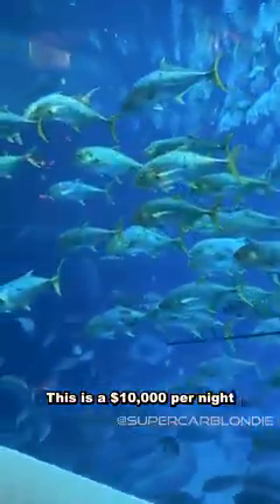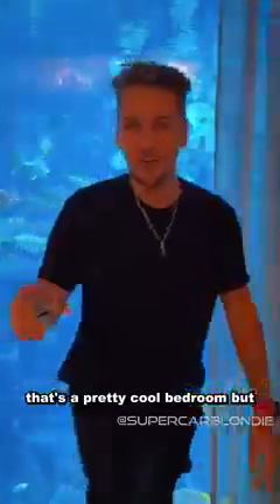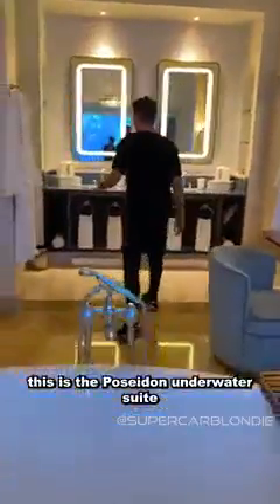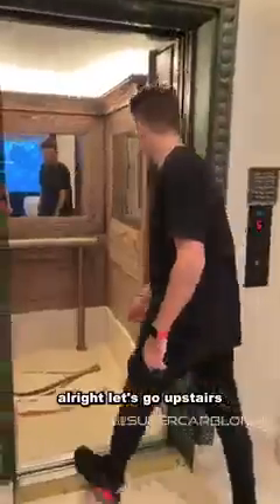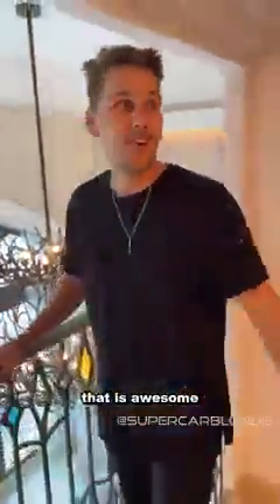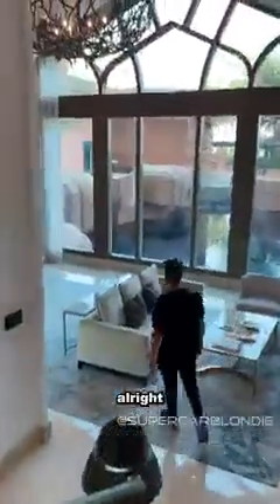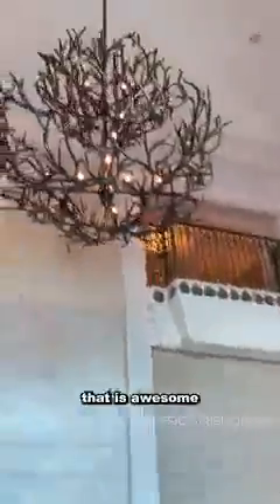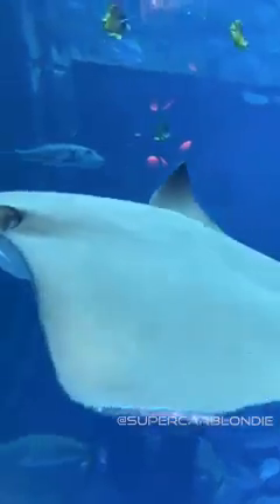This Underwater Hotel Suite in Dubai has 3 floors 😍😍